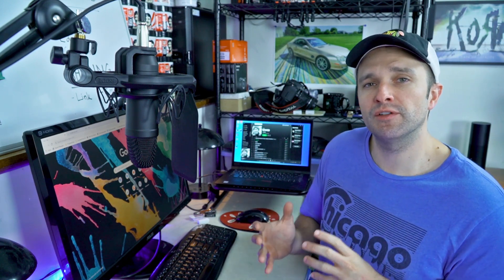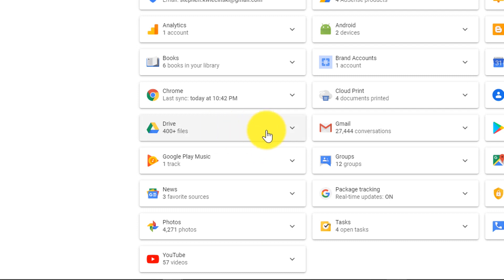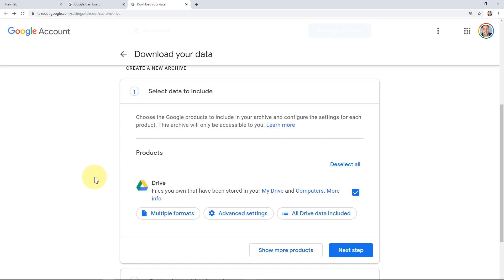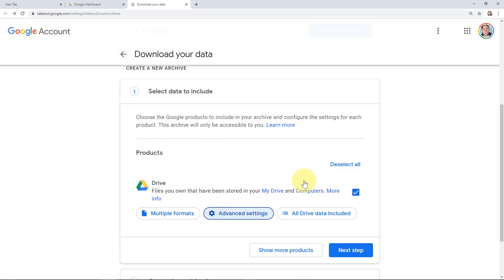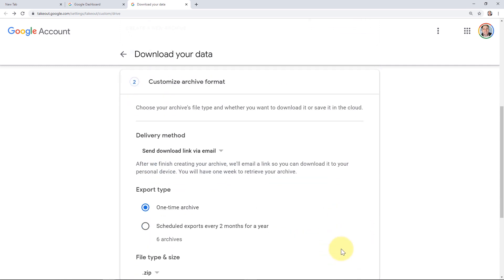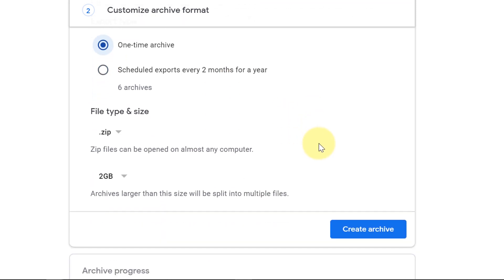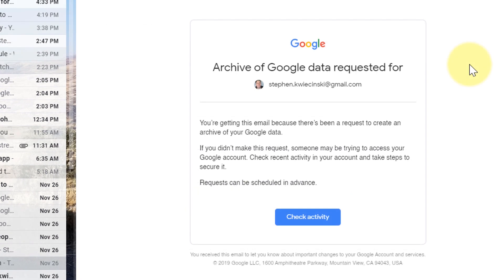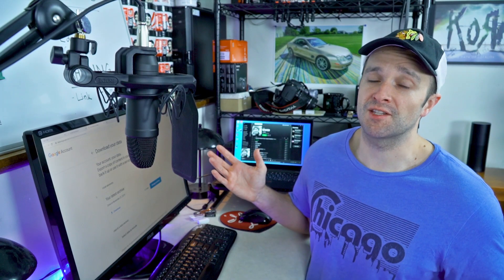Download All Google Drive Data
Instead of downloading your files one by one, why not export all your stuff at once?

In this video, we show you how to download all Google Drive files at once.